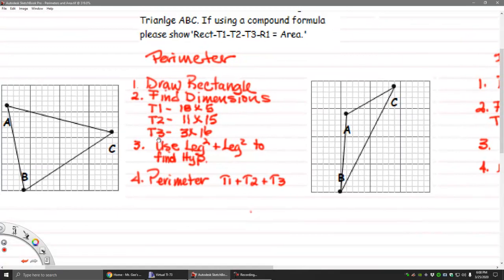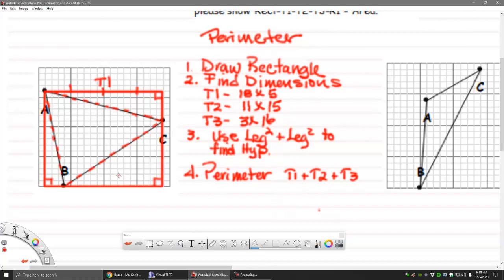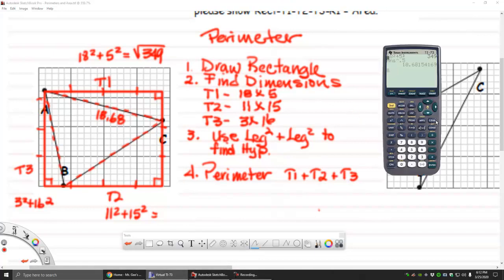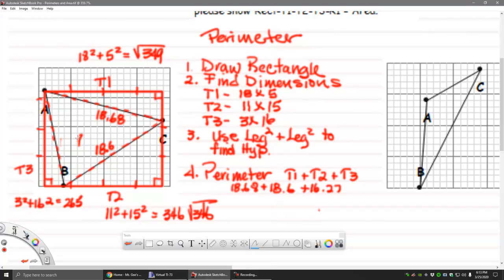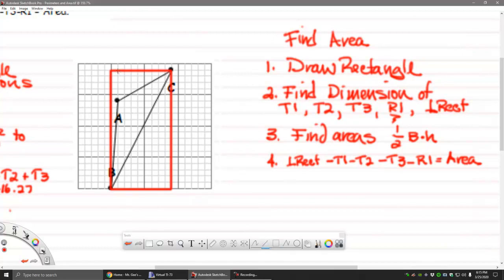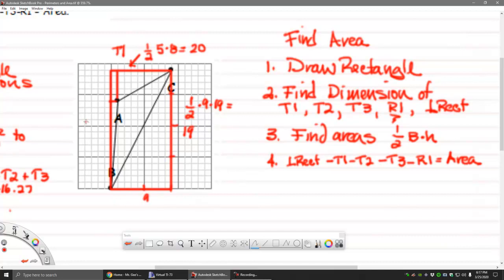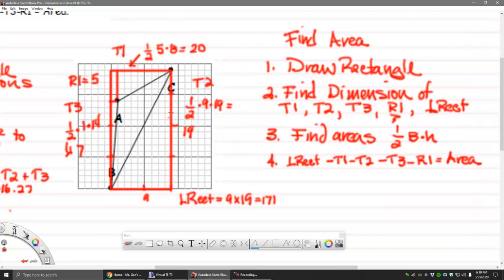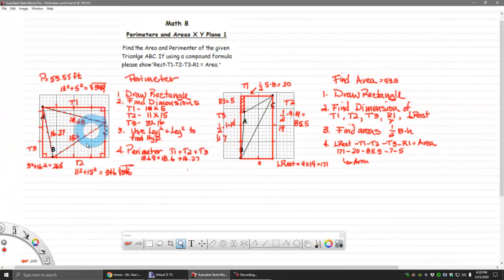Perimeter Area X Y Plane